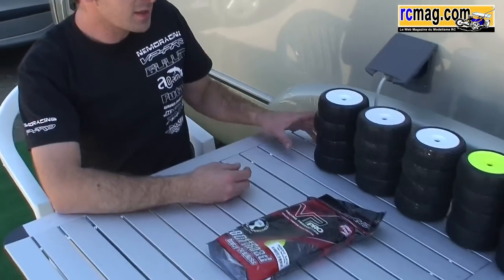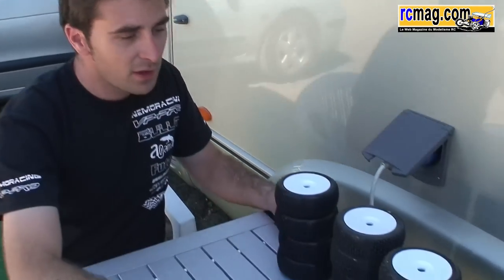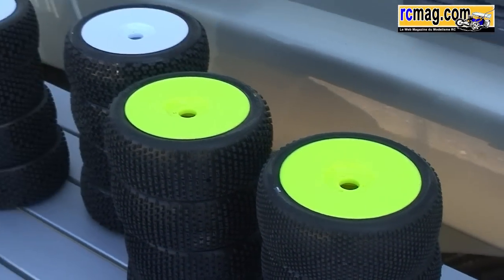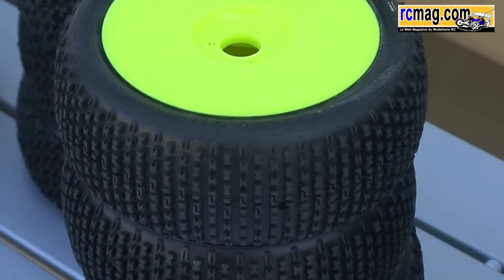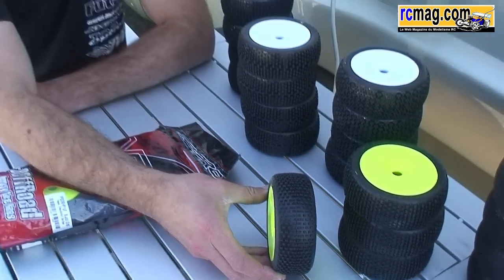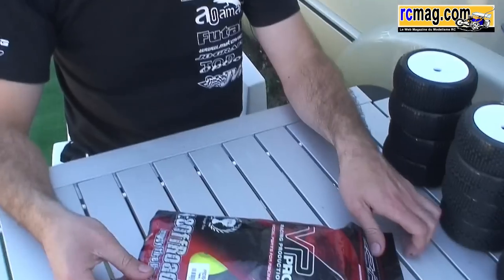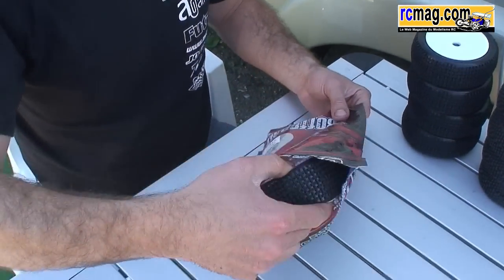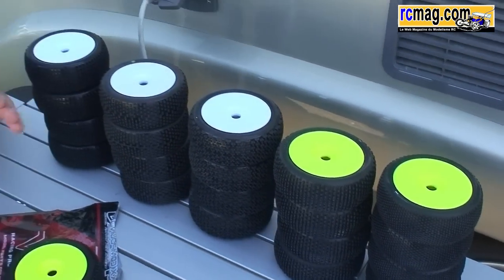Interview Jérôme Sartel Némo - VP-Pro